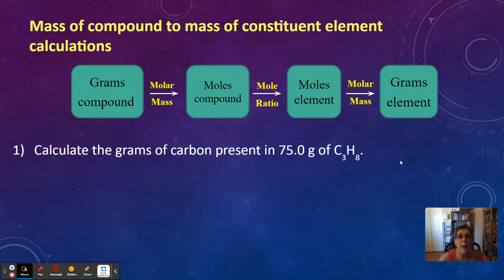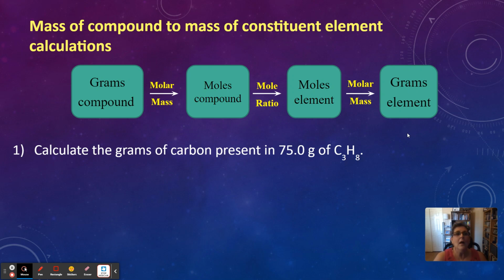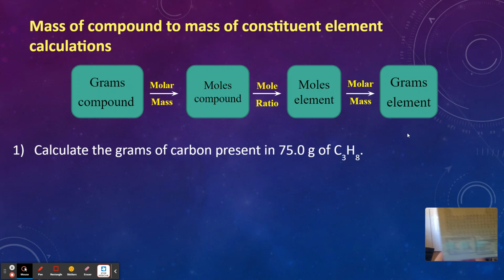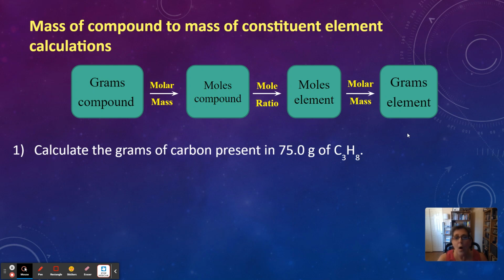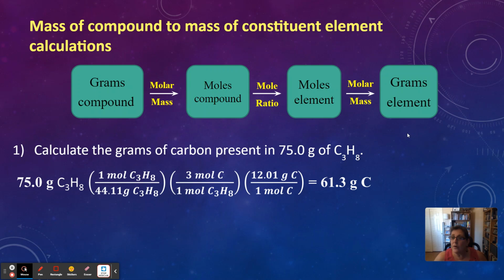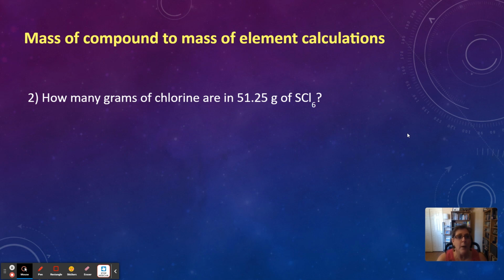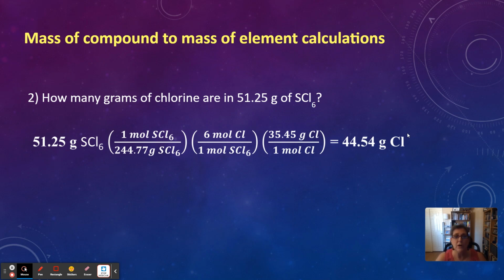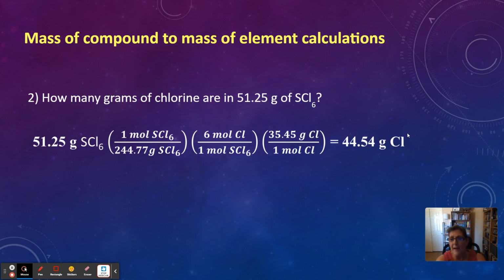Chapter 10 E: Grams of compound to grams of element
Calculations going from grams of a compound to grams of an element in that compound.